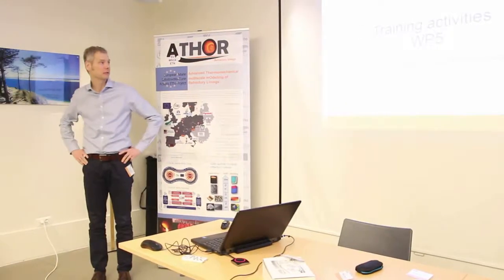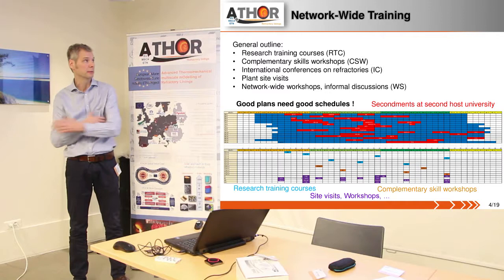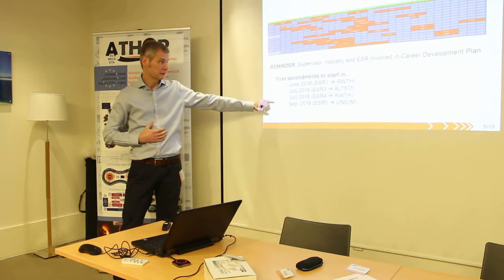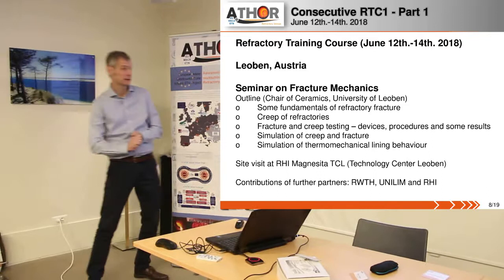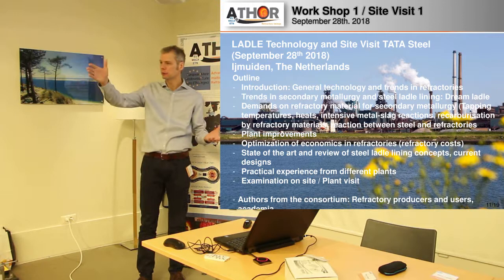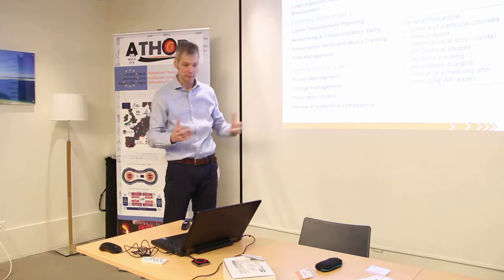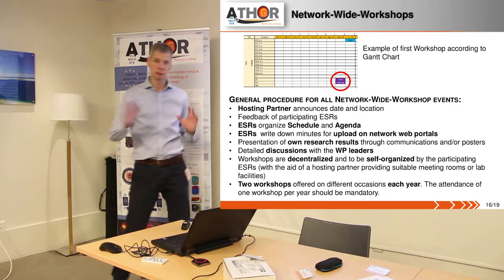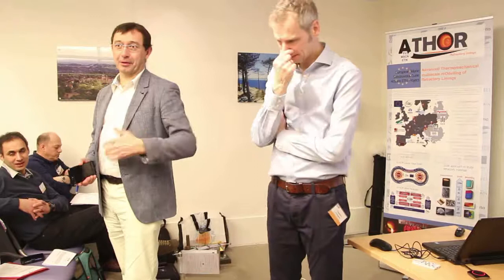4 - Presentation WP5 Thorsten Tonnesen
Presentation by Thorsten Tonnesen of the activities of WP5: Training, mobility, sustainable recruitment and transfer of knowledge